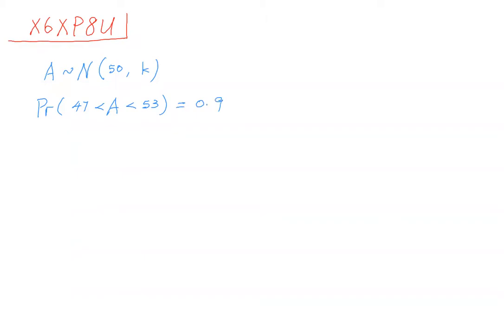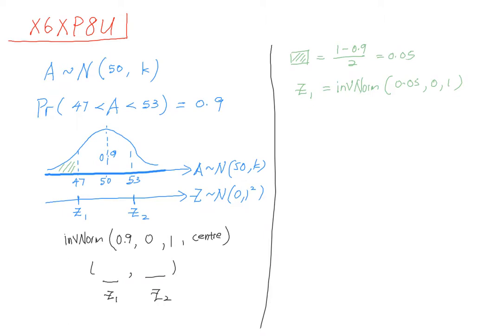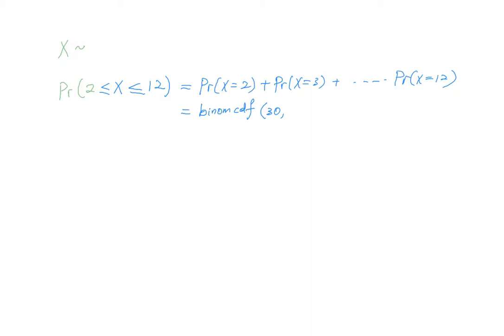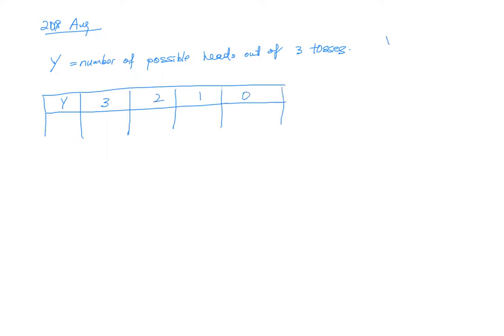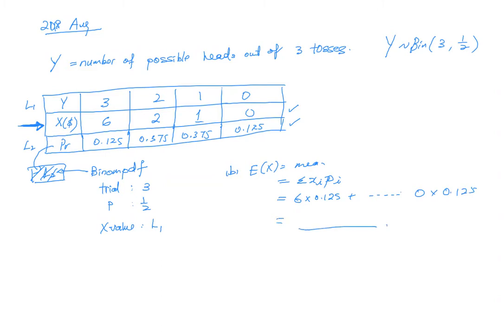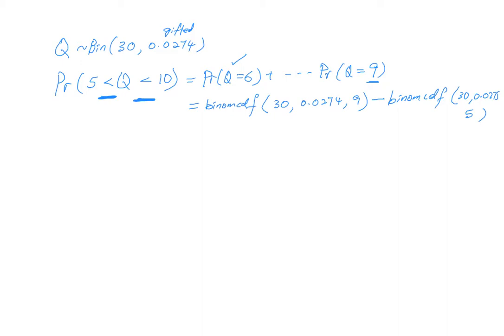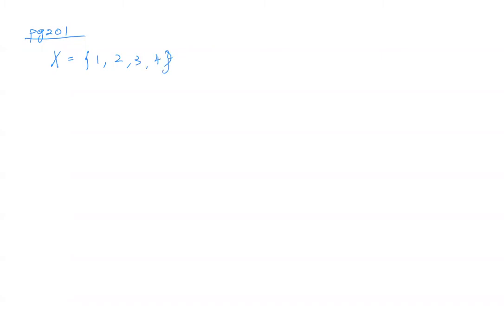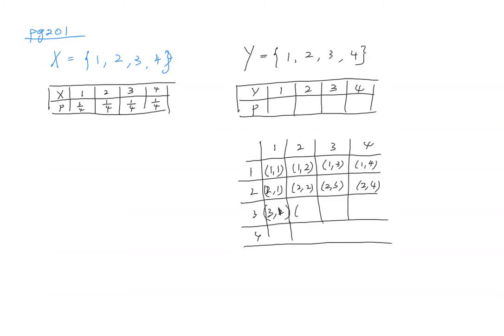22 July 9 am